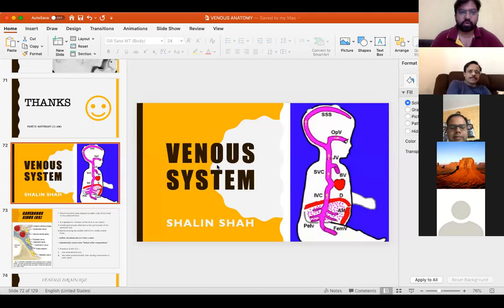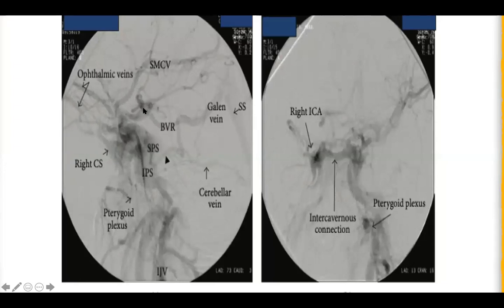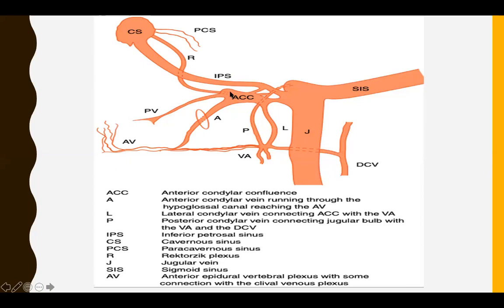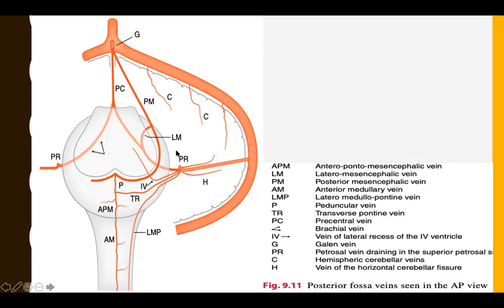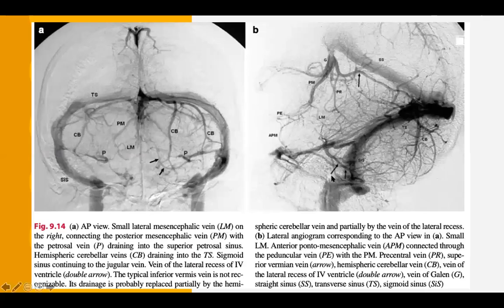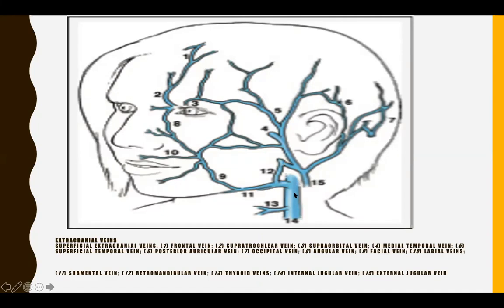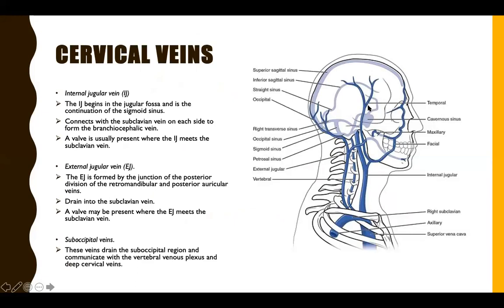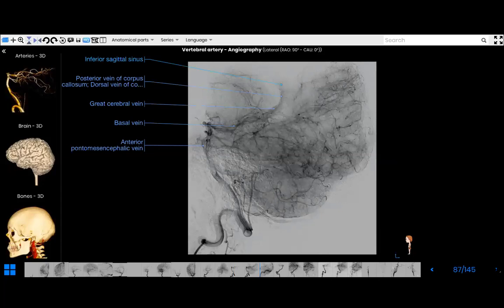Continued Education: Venous anatomy Part- 2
Continued learning: Venous Anatomy (part 2)